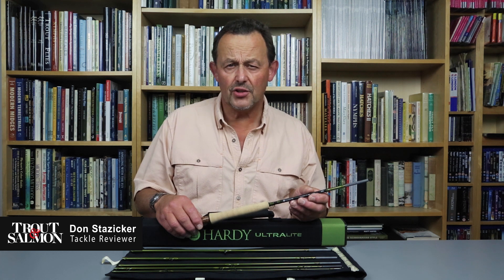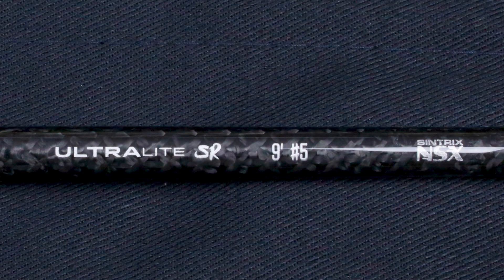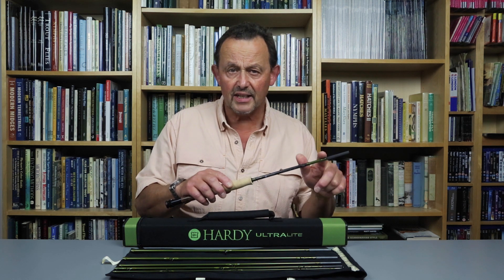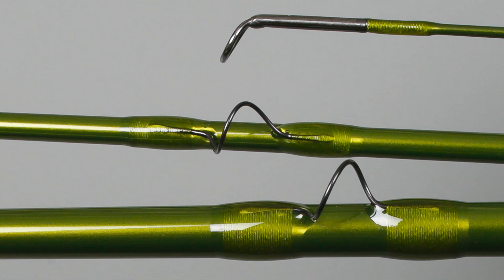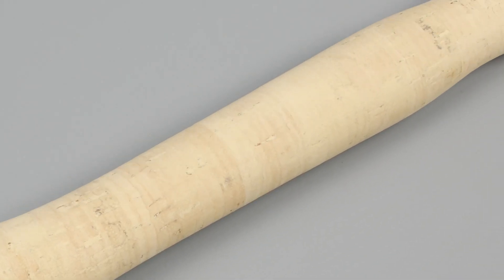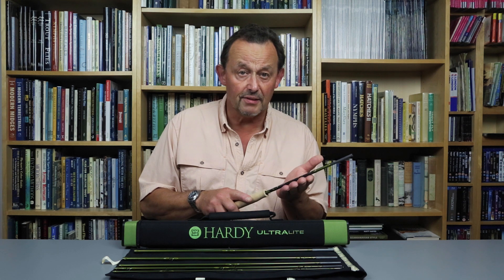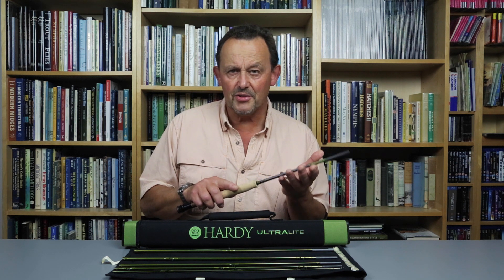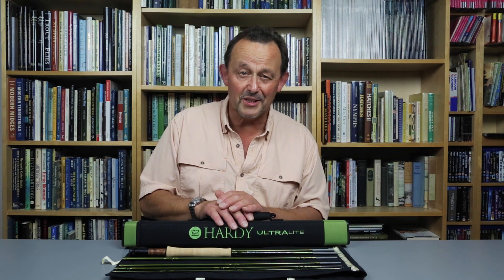First Look: Hardy Ultralite NSX SR 9ft 5wt fly rod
Trout & Salmon’s Don Stazicker takes a first look at the Hardy Ultralite NSX SR 9ft, 5wt fly rod, a six-piece travel rod designed for small rivers.